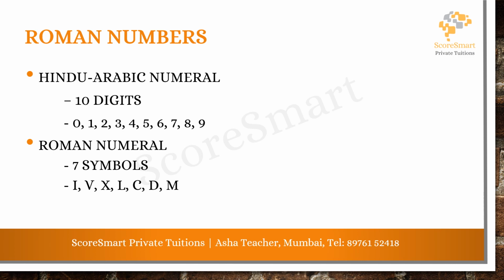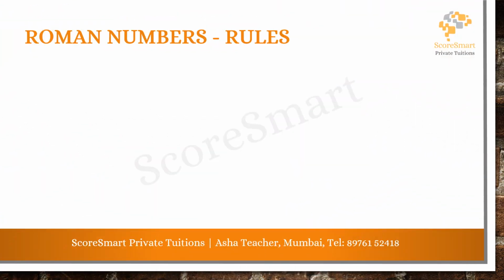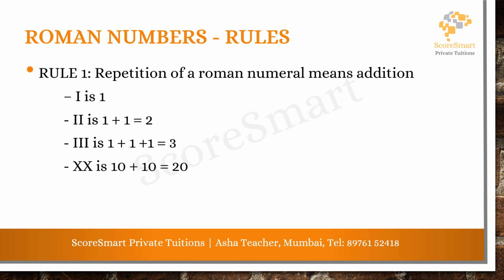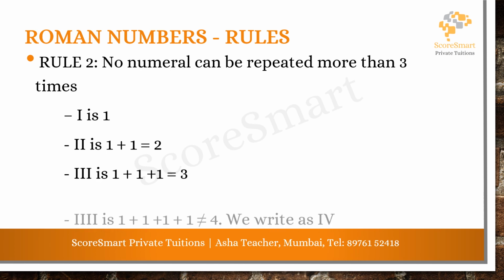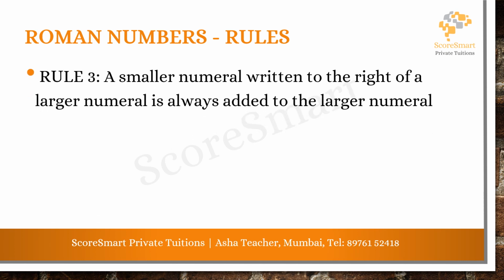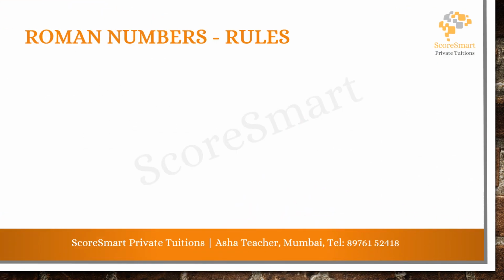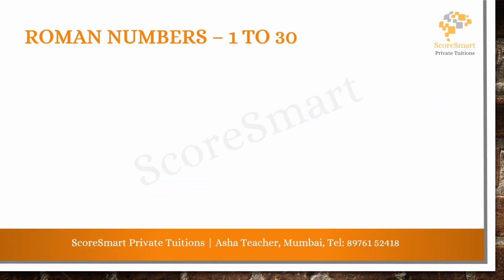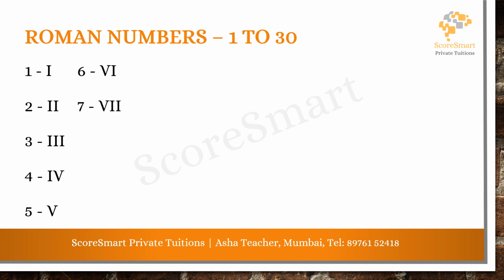Roman Numbers - Part 1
This video describes rules for forming the Roman Numbers. This is Part 1 of the video.